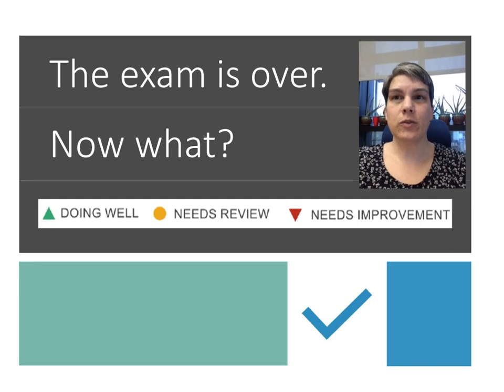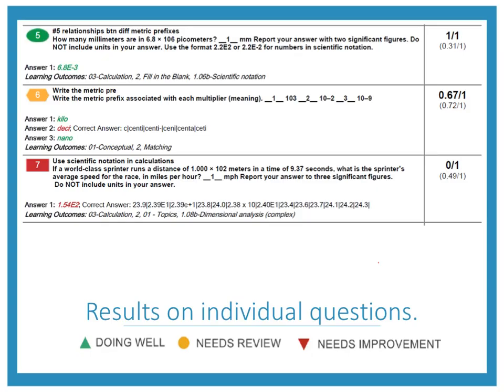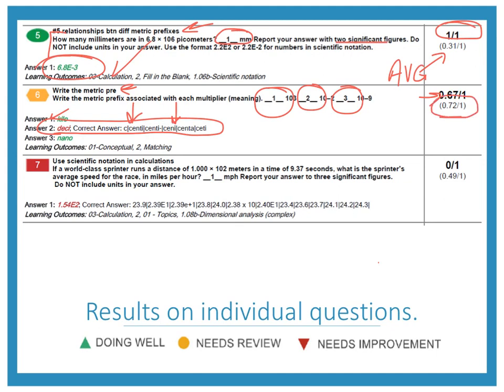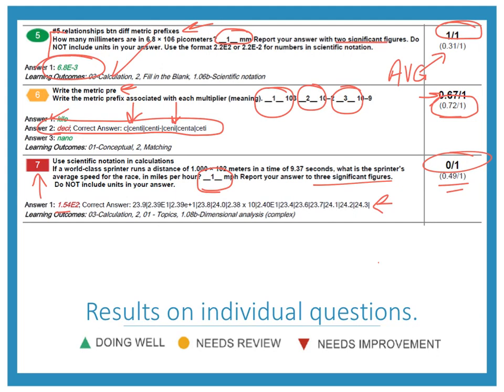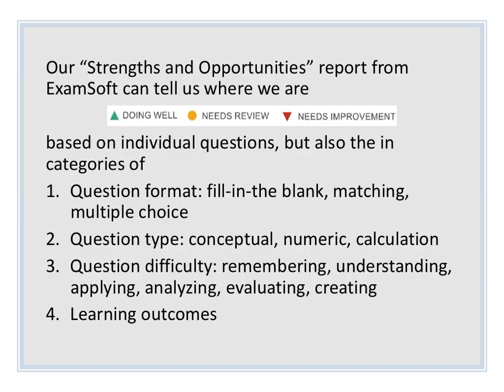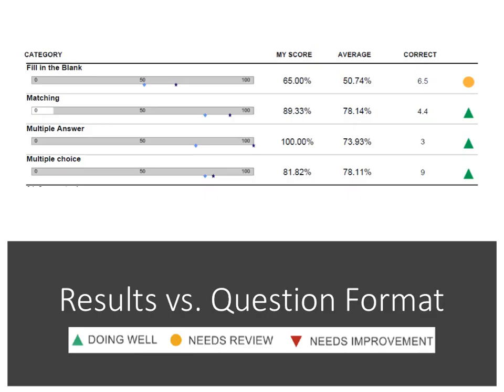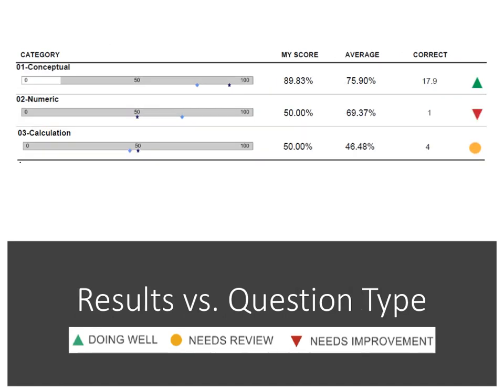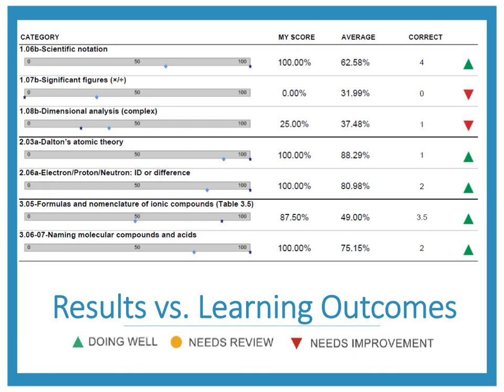Debriefing Your CHE 105 Exam Results